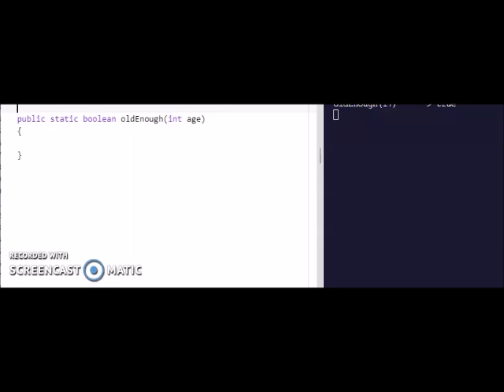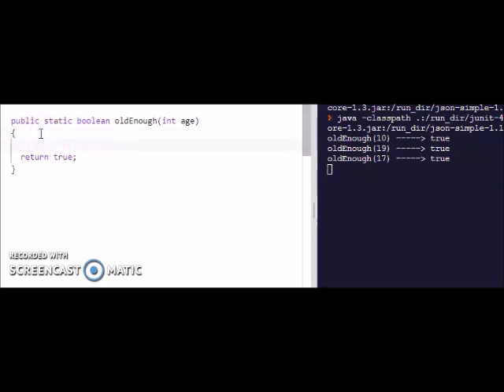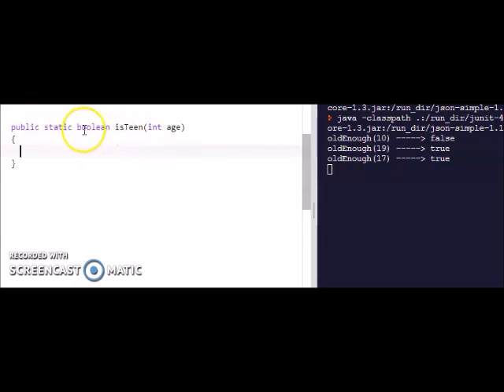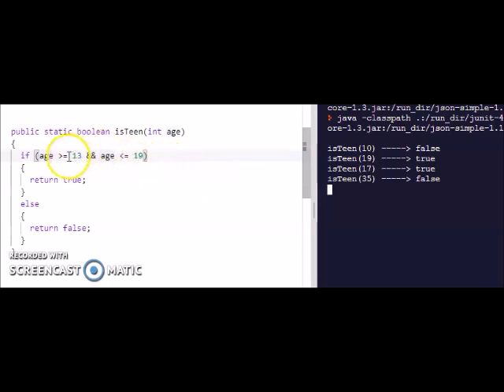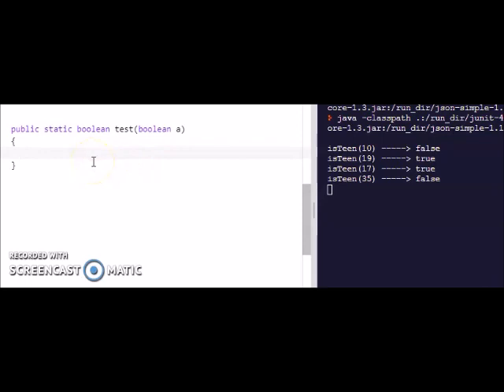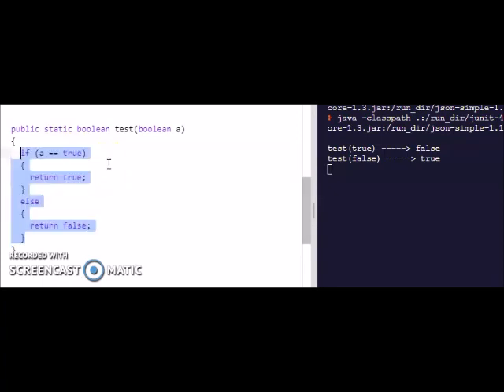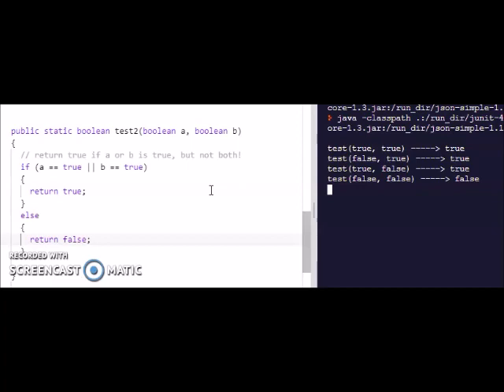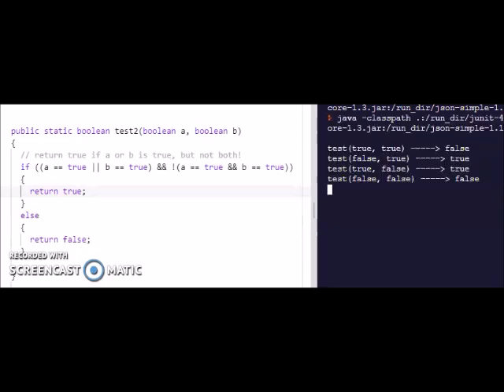Java Conditional Statements Introduction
Introduction to conditional statements in Java